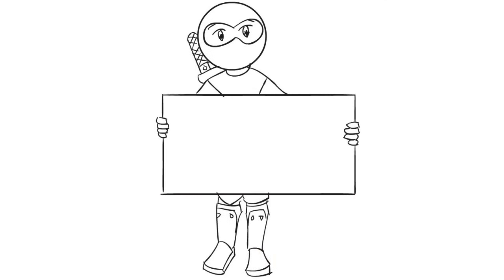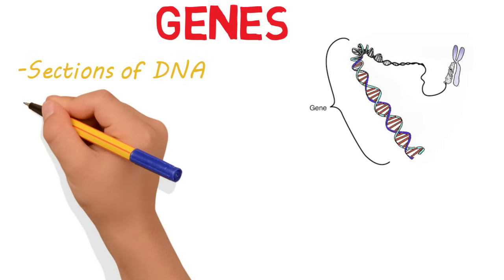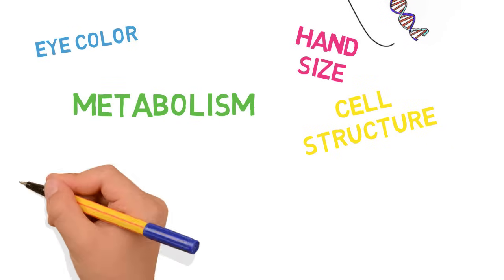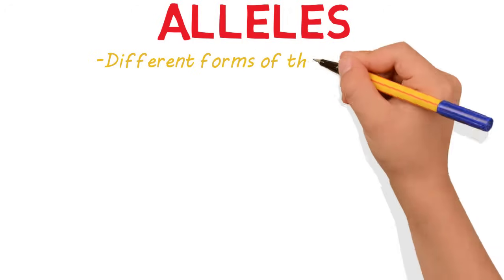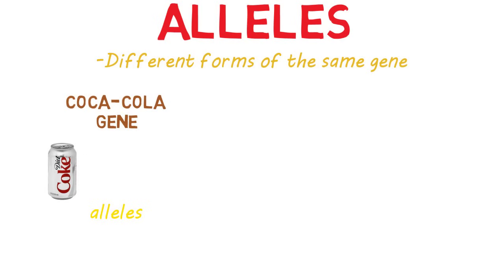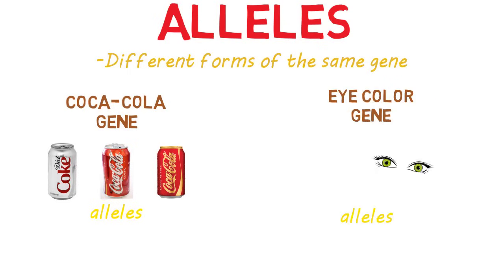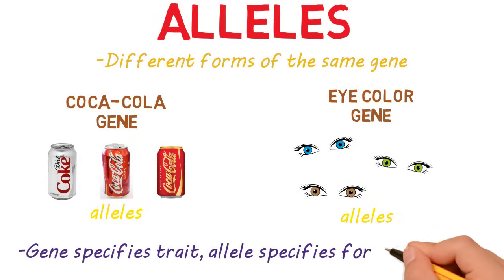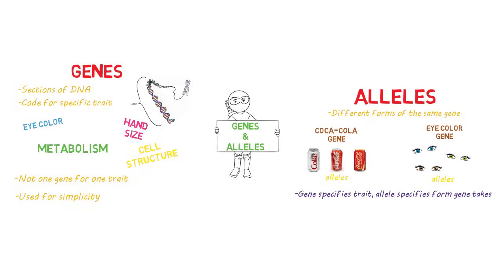Genes vs Alleles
Thanks for stopping by, today we’re going to talk about the difference between genes and alleles.

Let’s start with genes.

Genes are sections of DNA which code for a specific trait.

You have literally thousands of genes. You have genes for eye color, hand size, metabolism, cell structure, and every other piece of your body.

It’s not as simple as one gene for one trait, but most basic biology classes discus it this way for simplicity.

Let’s move on to alleles.

Alleles are different forms of the same gene. Think of it as a different flavor or variety. Let’s use an analogy; if Coke were the gene, the alleles would be diet, classic, caffeine free, vanilla, cherry, or whatever kind of coke it is.

Using the eye color gene, the alleles could be blue, green, brown, grey, hazel, Just the different options for eye color.

Just remember, the gene specifies which trait and the allele specifies what form the gene takes.